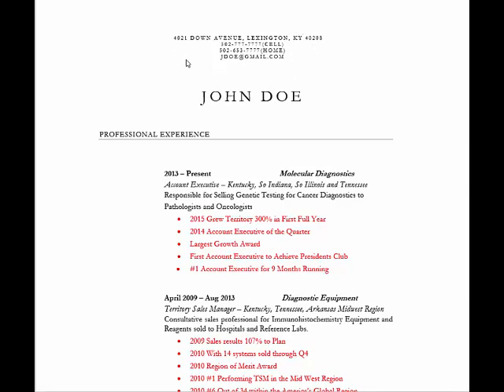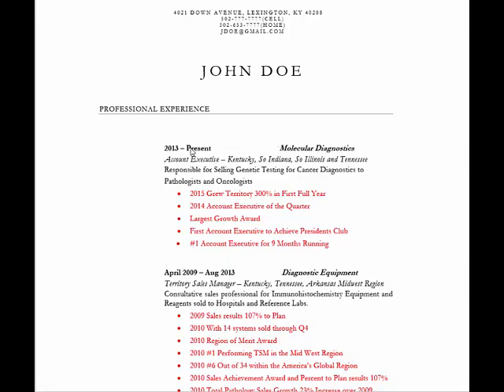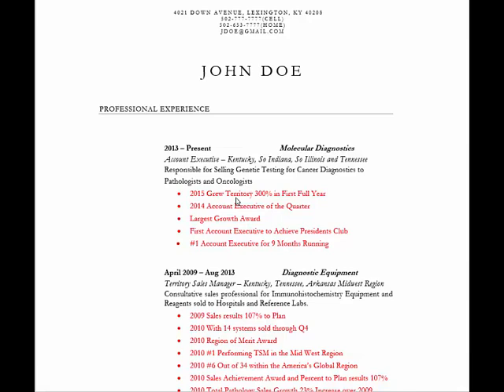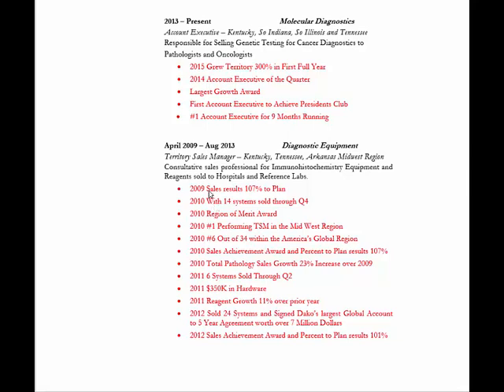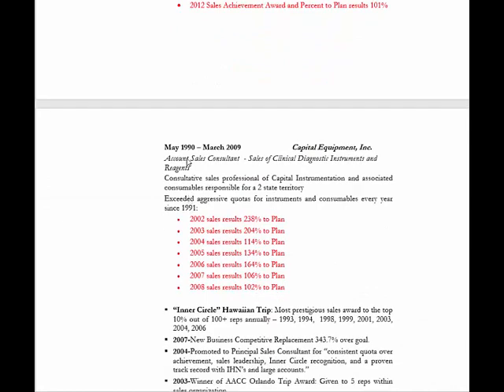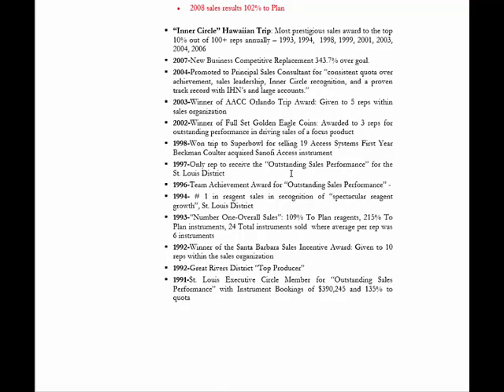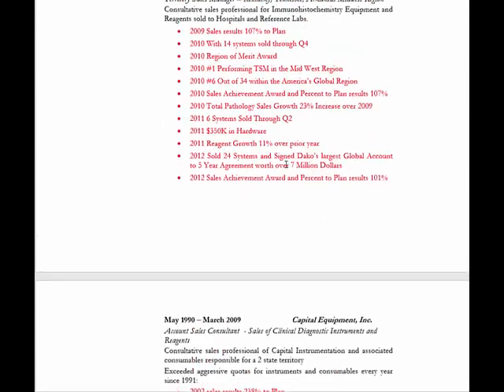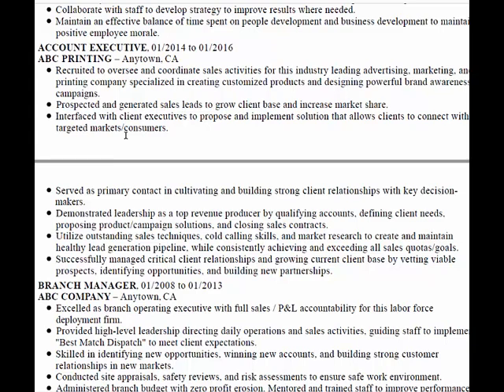🌟 Medical Sales Rep Resume Suggestions 🌟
Turn your experience into clear resume content using facts you can support. Copy the coach into a new ChatGPT or Claude chat to get started. This video provides a comprehensive walk-through of an effective resume for a medical sales representative. Whether you're looking to enhance your current resume or create one from scratch, this video will teach you the essential components and best practices to make your resume stand out in the competitive medical sales field.

📋 What You'll Learn:
🔑 Key sections to include in a medical sales rep resume
🏆 How to highlight your achievements and sales performance
🎯 Tips for tailoring your resume to specific job descriptions
🚫 Common mistakes to avoid when creating your resume

Our tool helps you build a professional resume tailored to your career needs.

Follow us on 💼 LinkedIn for the latest updates and professional insights